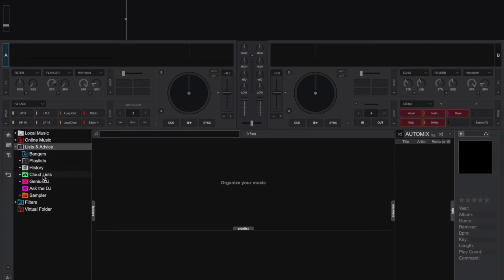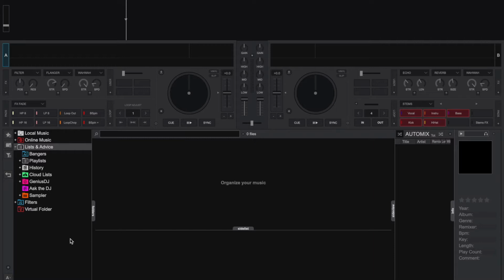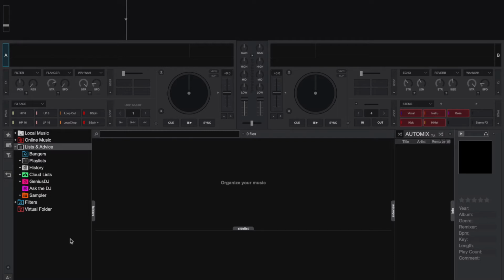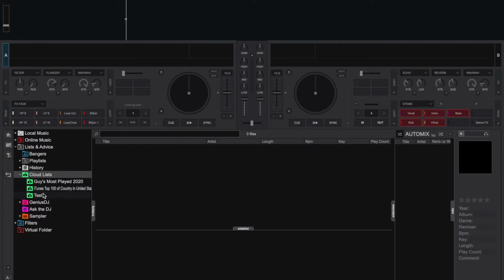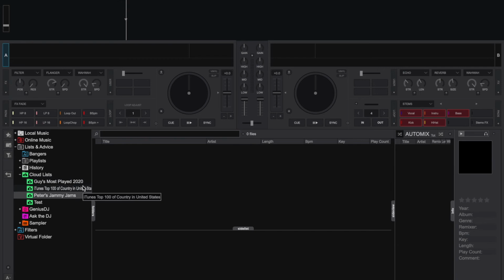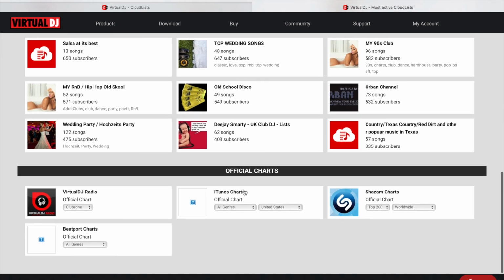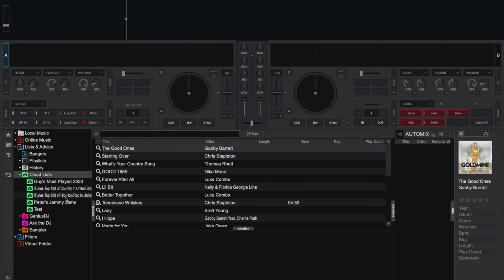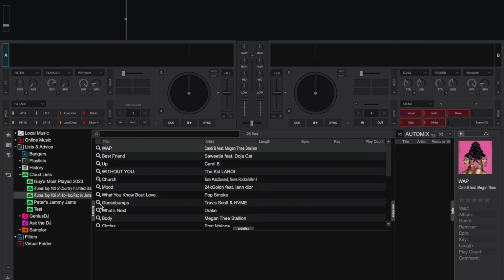Virtual DJ - Cloud List Demo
A quick overview of Virtual DJ's Cloud List feature. What is it, How to set it up and what it can be used for. Video also explains Cloud List sharing and iTunes charts Cloud List.